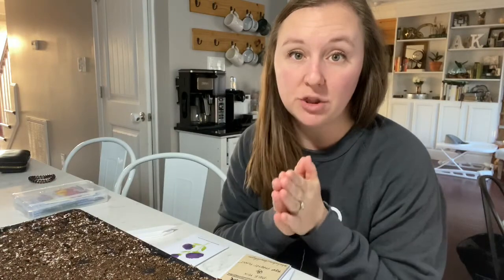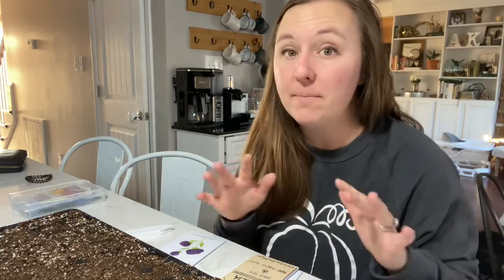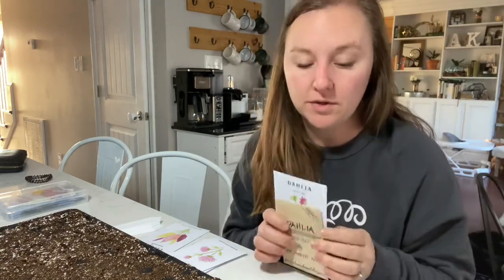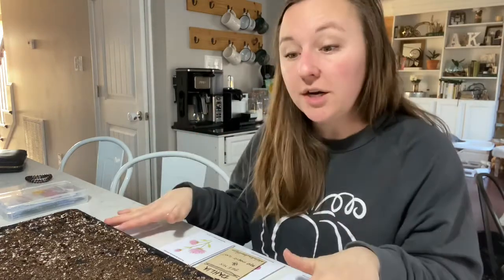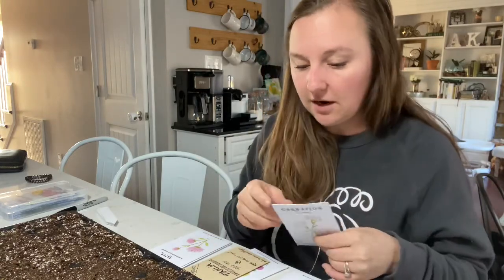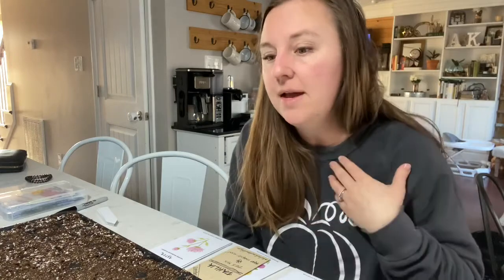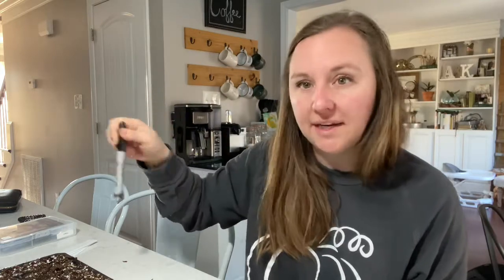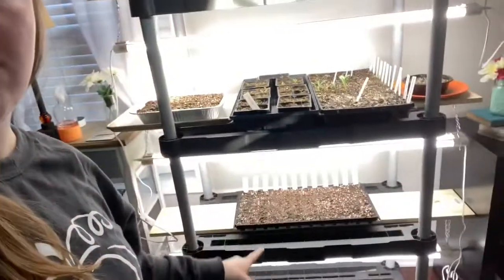Early morning seed starting, flowers for the potager garden | Uncommon Roots Homestead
Today, I’m starting my flowers! Some flowers I will direct sow in the 2021 potager garden. But, some will do a bit better if I give them a head start inside. Today I am planting dahlias, asters, carnations, and some more lavender.

Seed starting doesn’t have to be complicated! Here are some of my favorite tools: